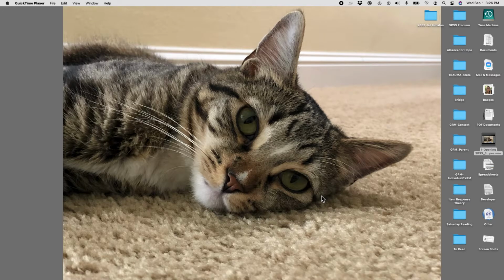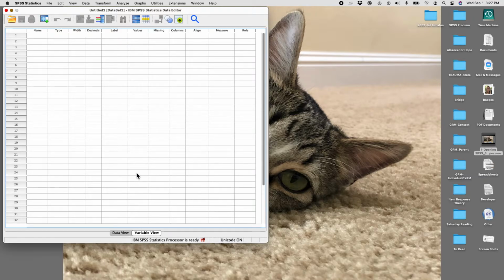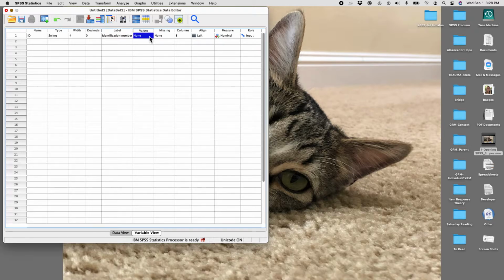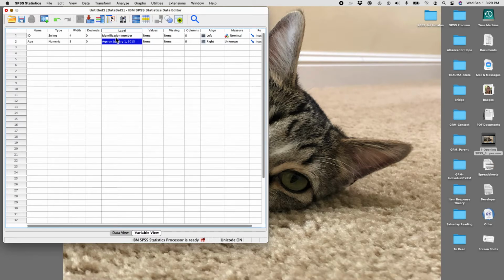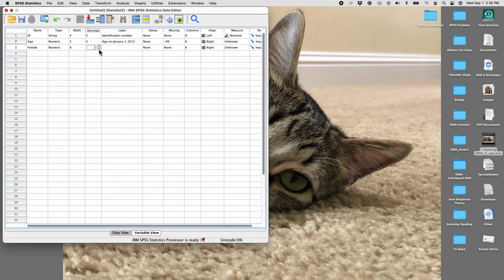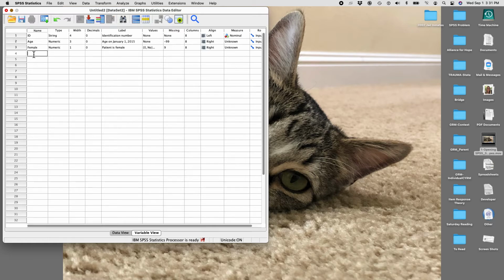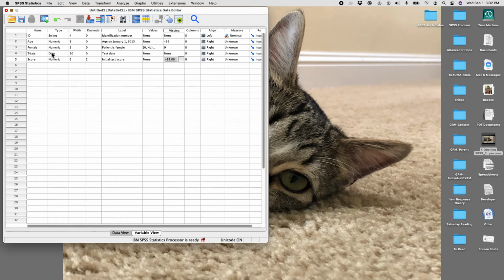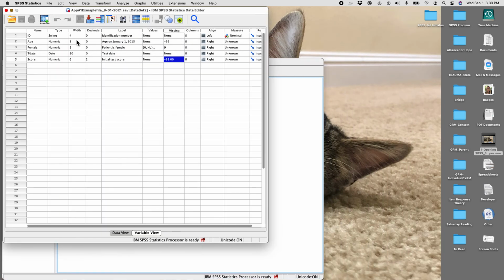Appendix A1 Elliott & Woodward - Adding Variables in SPSS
This is a step-by-step walk-through of Appendix A1 from the Elliott and Woodward text. It explains how to create variables in SPSS.